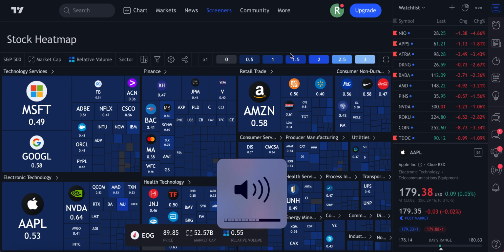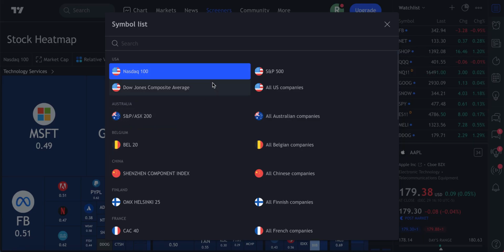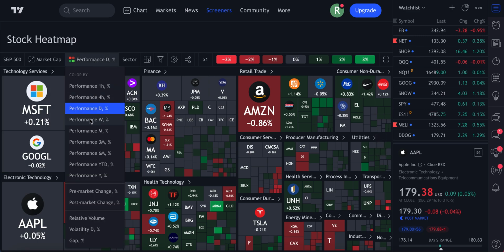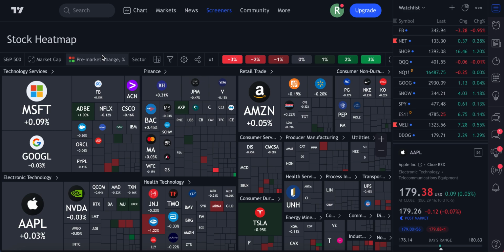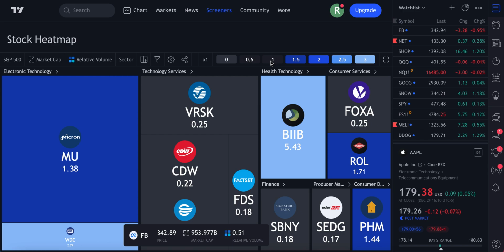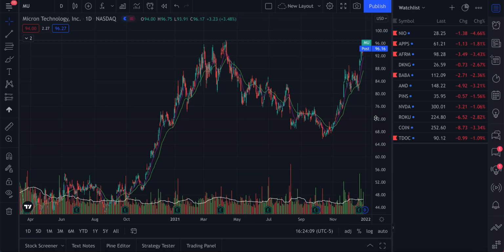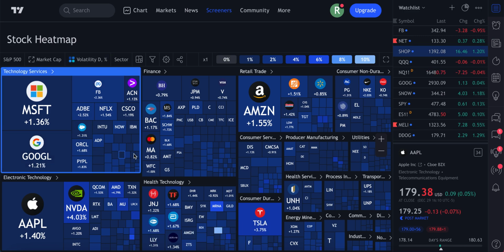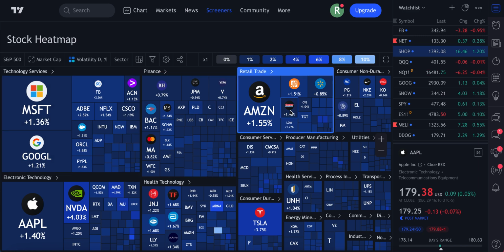How to use trading view heat map, relative volume and more.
In this video, I am going over How to use trading view heat map, relative volume and more.

Signup for Crypto.com for FREE $25 in CRO token.

I try to answer all or any questions you have.